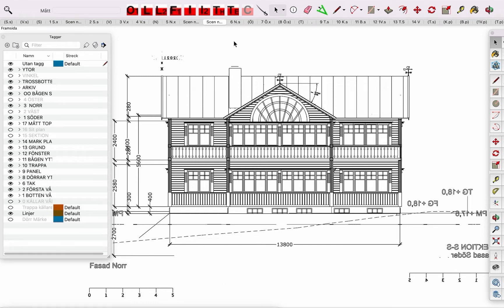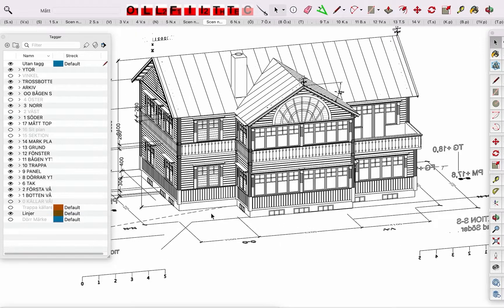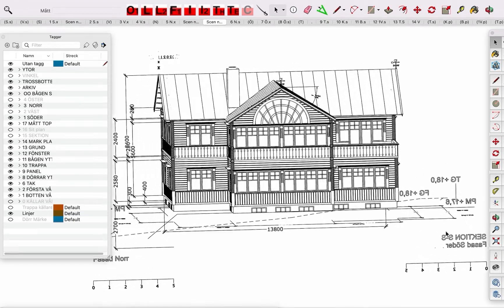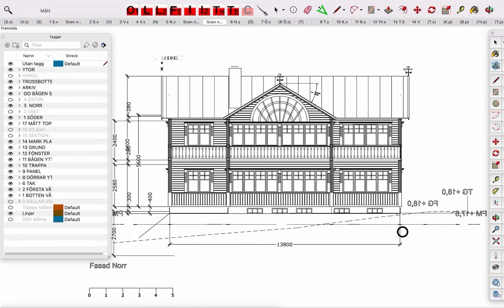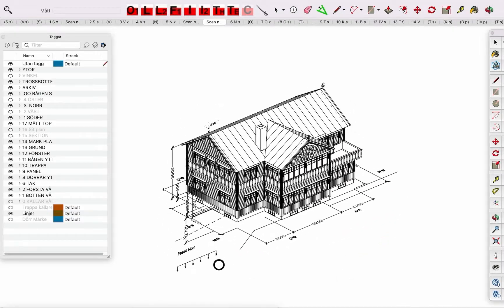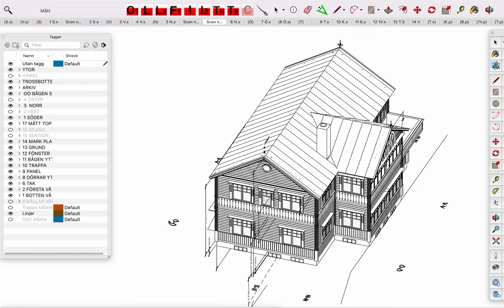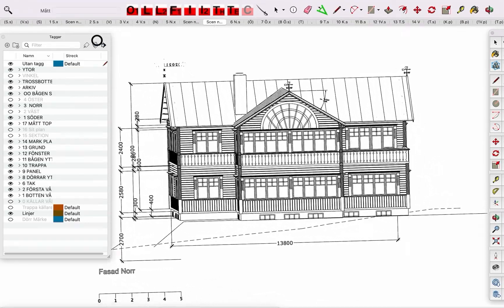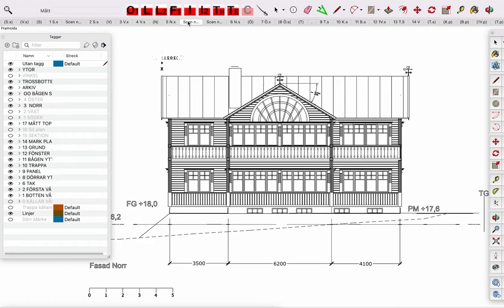Tag Hide Sketchup Plugin. Hover over an object and see Tag, click to hide Tag in the current scene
Tag Hide Sketchup Plugin
Hover over an object and see the tag,
click to hide tag in the current scene